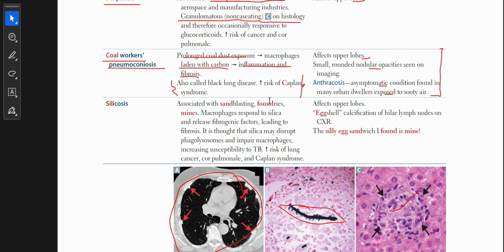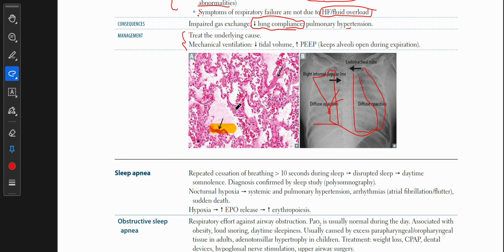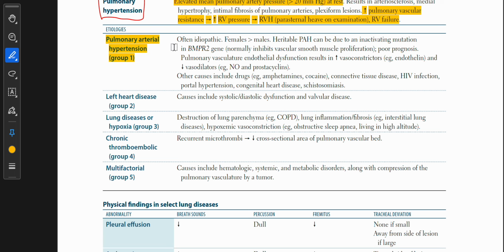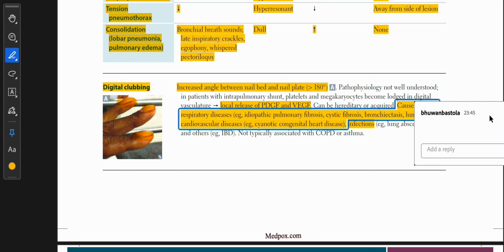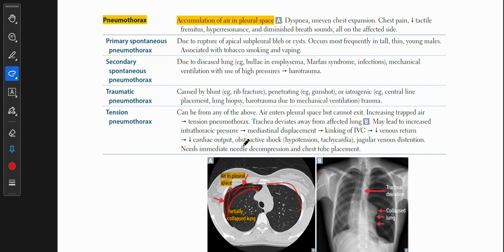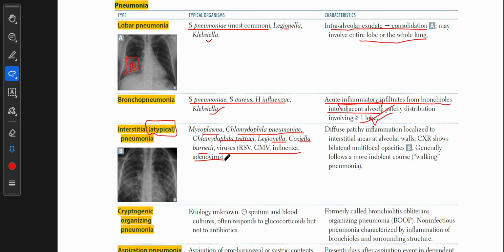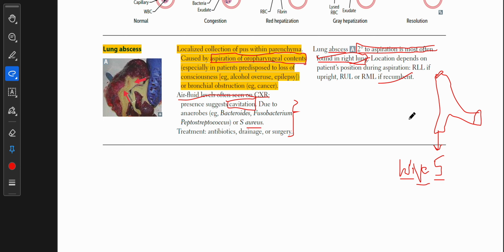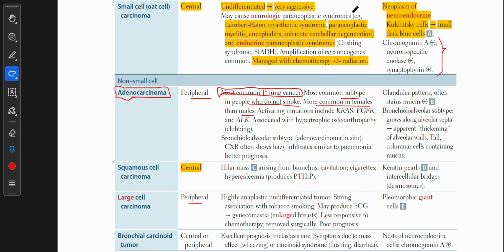USMLE Step 1 First Aid [2025] Lectures On Respiratory Pathology | Line-By-Line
Welcome to your new favorite study partner! 🚀
In this video, we’ll dive line-by-line into First Aid for USMLE Step 1 (2024 Edition) – your ultimate companion to mastering the boards.
If you're preparing for the USMLE Step 1, targeting 260+, or even just getting started, this series will help you build consistency, retain high-yield facts, and feel less alone in this journey.
Grab your coffee ☕, open First Aid, and let's crush this together!

🎯 What you’ll get in this video:
Focused 40-minute study session

Real-time highlighting, annotations & explanations

Study techniques to help retain and understand

Motivation to keep you on track

MBBS Students

IMG Students

Anyone needing structured, focused study time